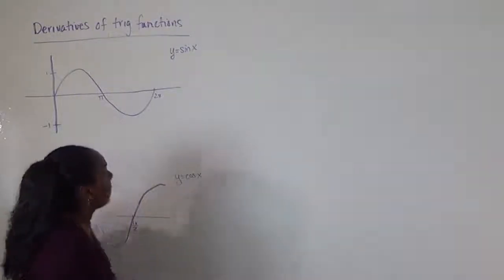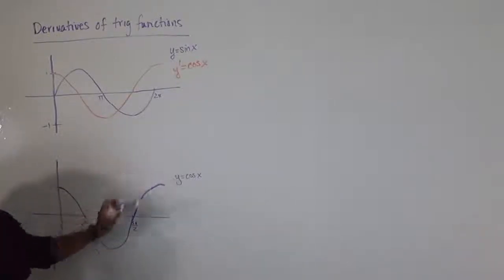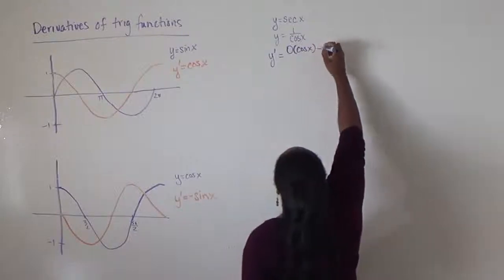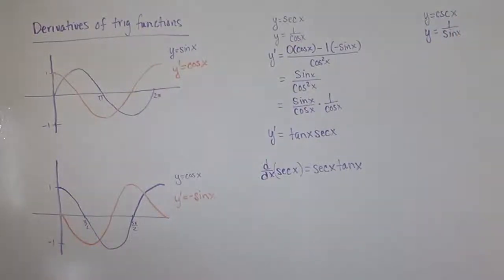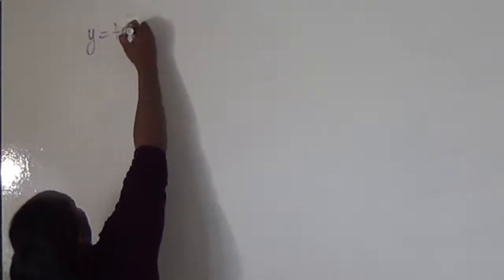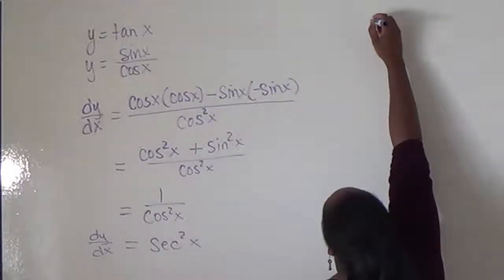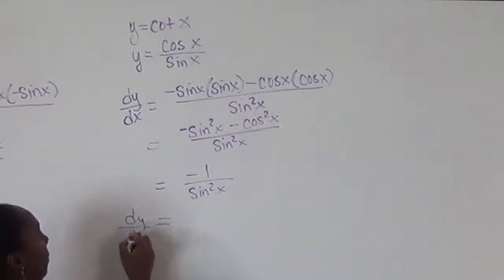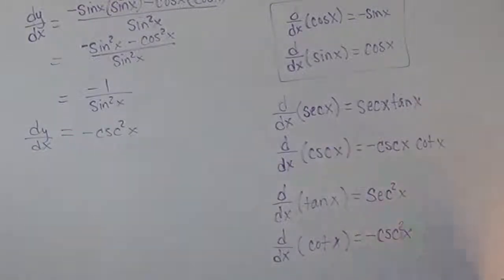Derivatives of Trigonometric Functions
A look at the derivation of the six trig functions